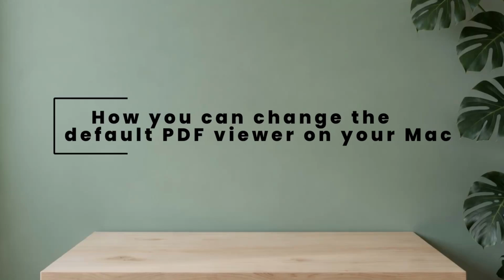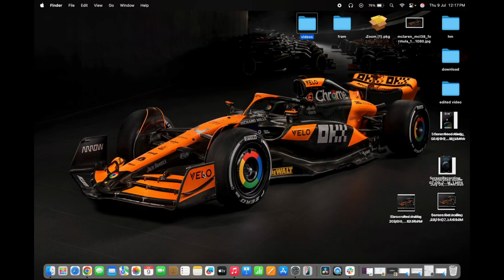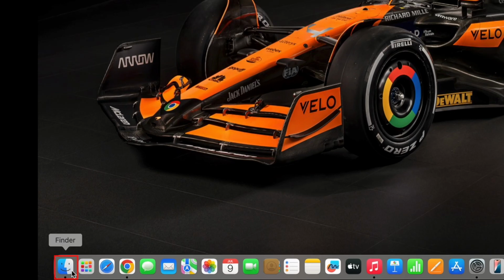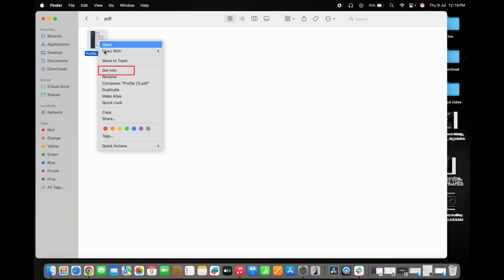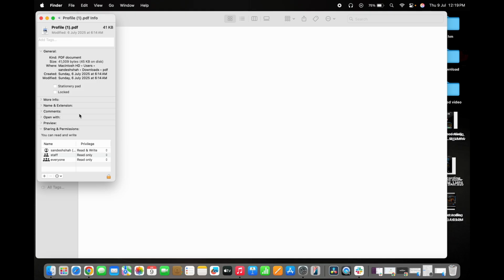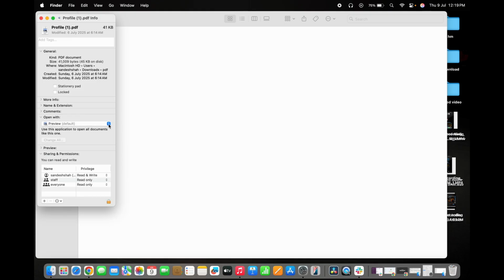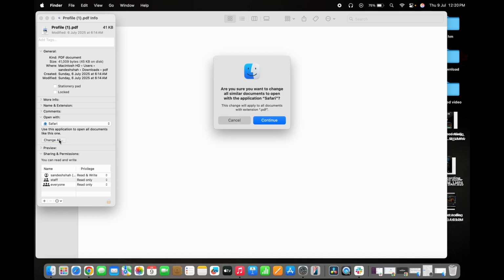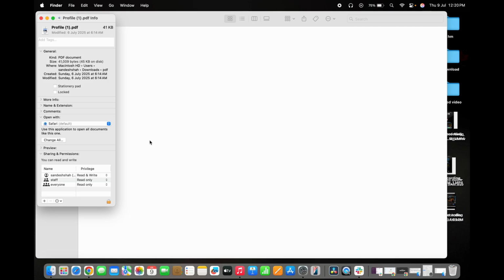how you can change the default PDF viewer on your Mac?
How To Change The Default PDF Viewer On Your macOS: Welcome to our step-by-step guide on "How To Change the Default PDF Viewer on Your Mac"! If you want PDF files to open with Adobe Acrobat, Preview, or another PDF app by default, this video is for you. We'll show you how to change the default PDF viewer on your Mac using the file's Get Info settings. Whether you're using macOS for work or school, these steps will help you set your preferred PDF app easily.

In this video, we will show:
How to change the default PDF viewer on Mac
How to open the Get Info window
How to select a different PDF application
How to apply the change to all PDF files
How to manage default file associations in macOS